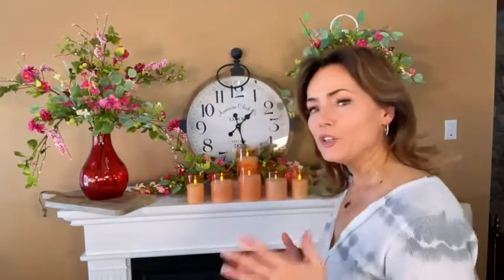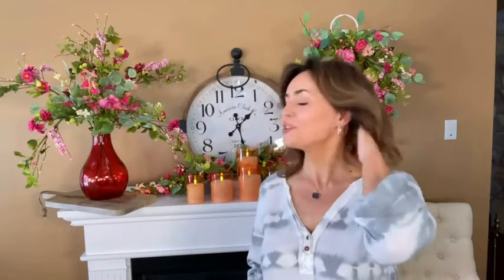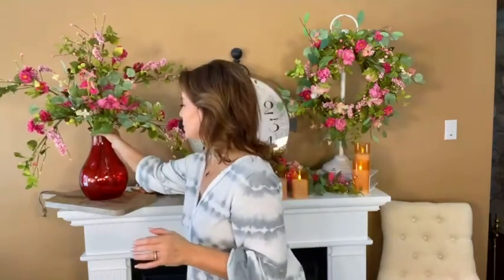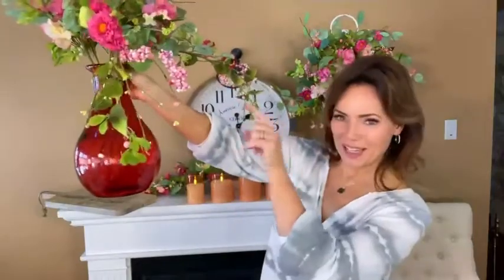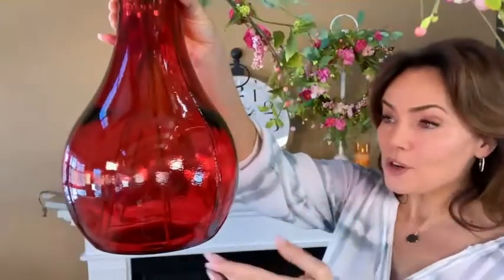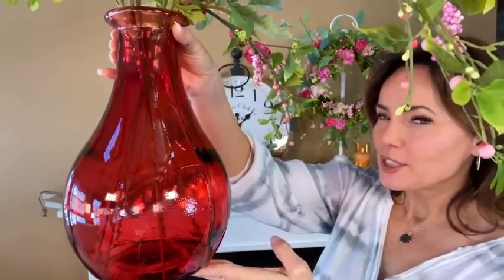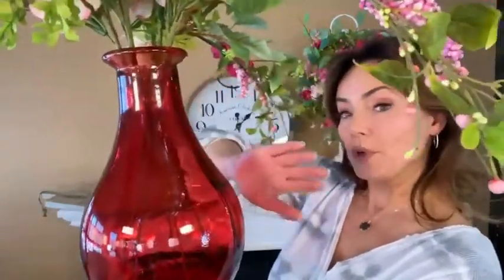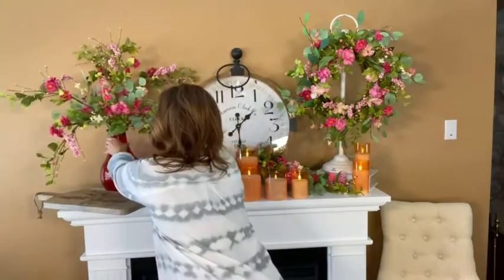Red Recycled Glass Vase